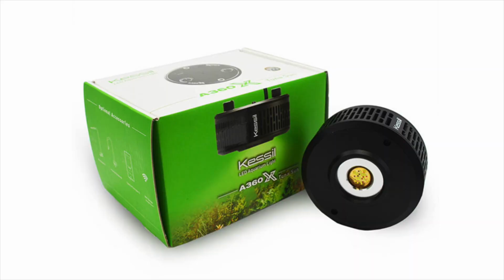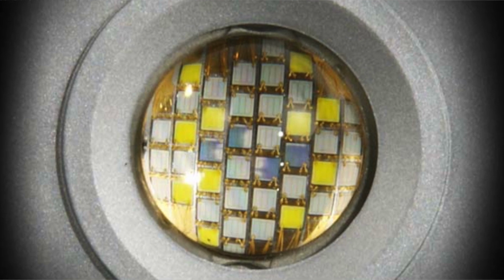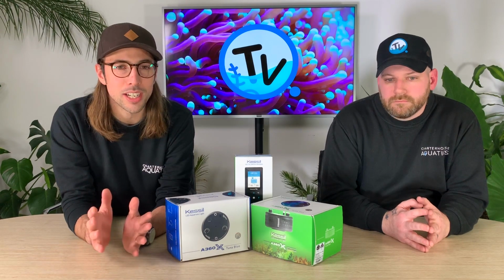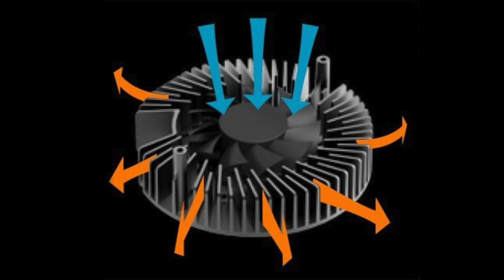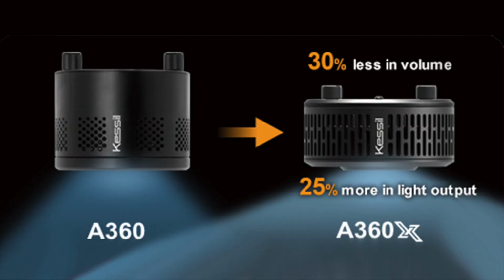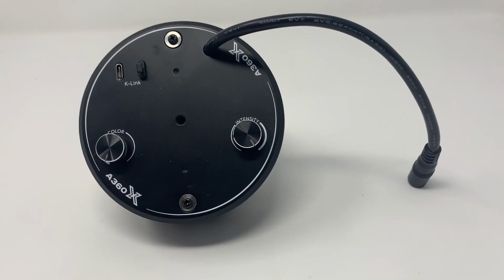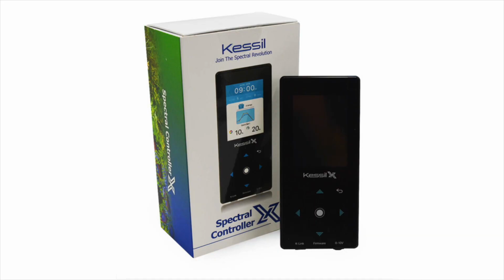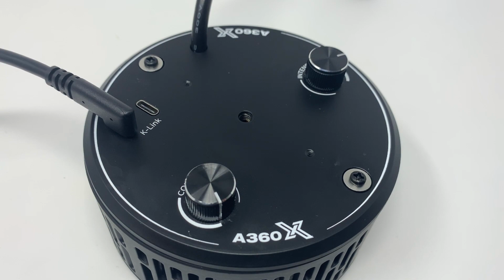CHTV take a closer at KESSIL 360X LED Lights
CHTV takes a closer look at the much-anticipated  Kessil 360X LED lights and the Spectral X controller.

They investigate how they differ from the older models, highlight the key features and find out whether there is finally WIFI controllability!